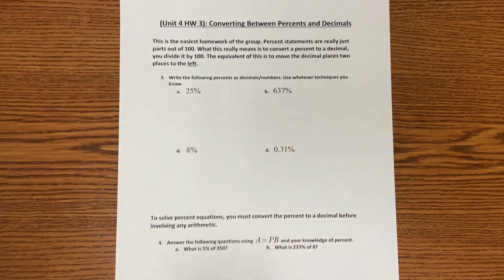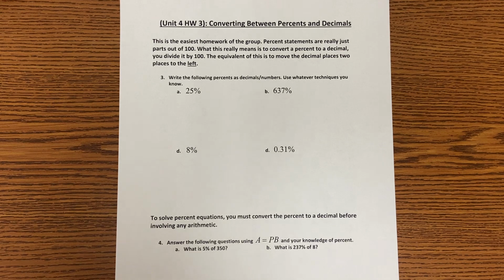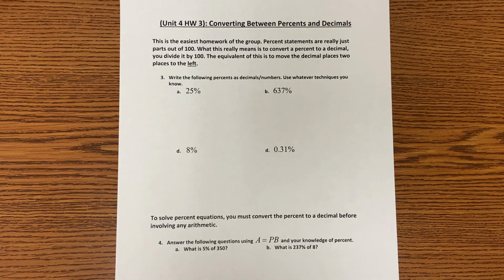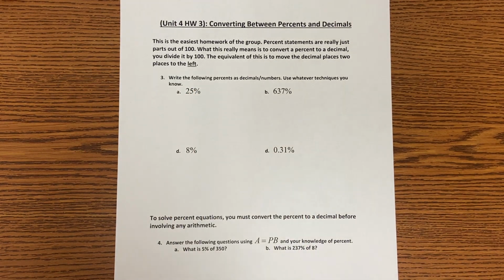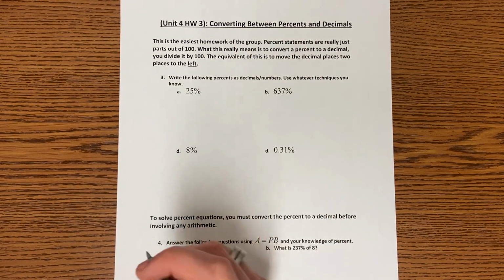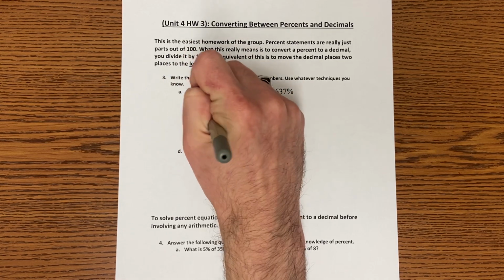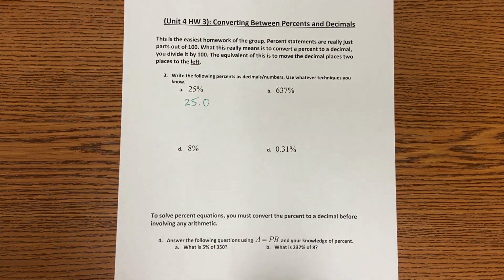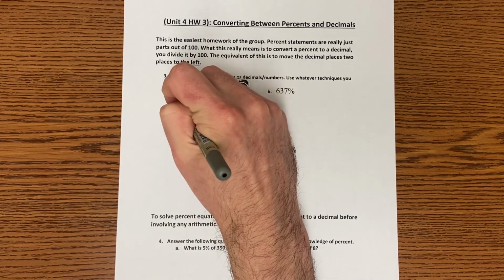MATH 0332 - Converting Between Decimals/Percent